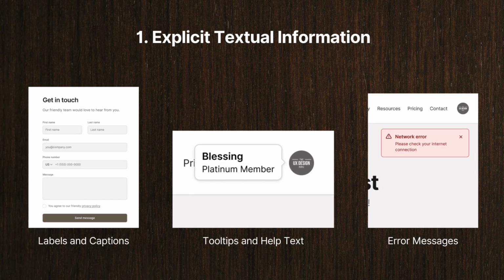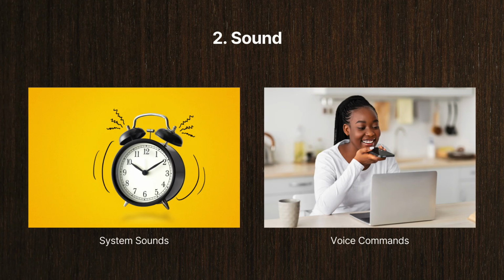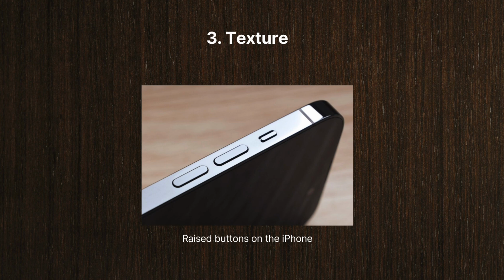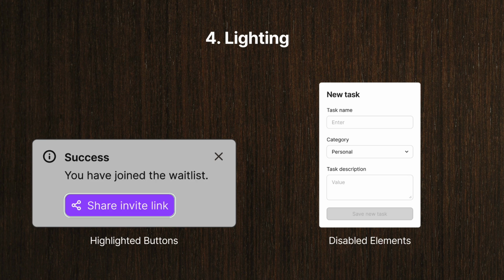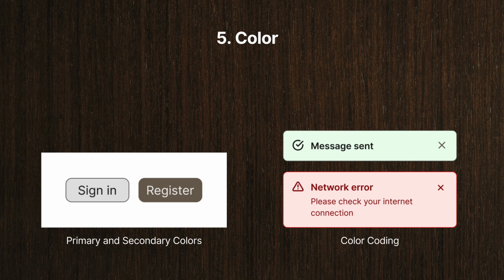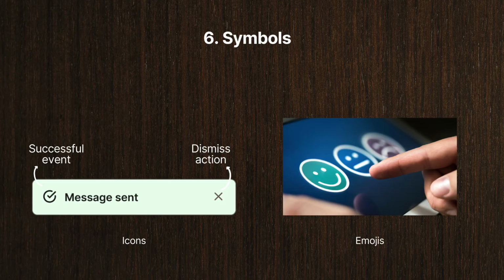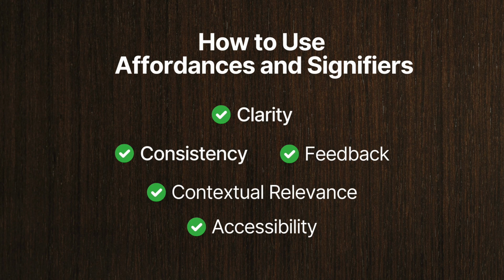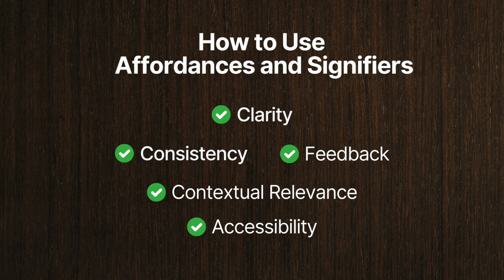📌 Affordances and Signifiers: The Silent Language of Design | The Design of Everyday Things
Practice design thinking so you don't make the user think. In UX design, affordances and signifiers are two crucial concepts that significantly impact how users interact with digital products.

In this video, we dive deep into these fundamental design concepts. We'll explore:

00:00 Introduction
01:20 Overview of affordances and signifiers
05:08 What are affordances?
15:13 What are signifiers?
17:08 How they work together to create intuitive interfaces
20:22 Real-world examples
31:40 Best practices for using affordances and signifiers

Whether you're a seasoned designer or just starting out, this video will help you create designs that are both beautiful and functional.

* **Resources used**
The Design of Everyday Things: Book by Don Norman